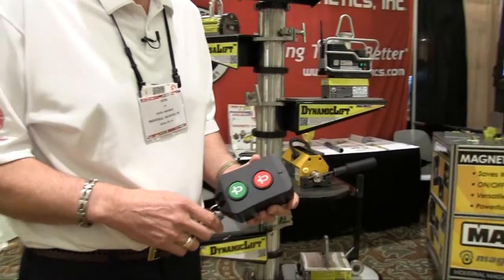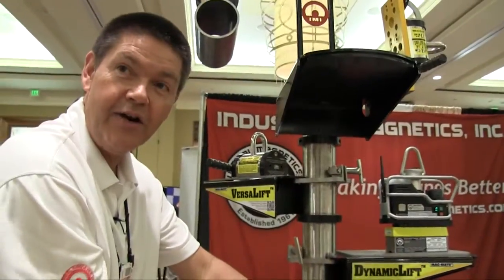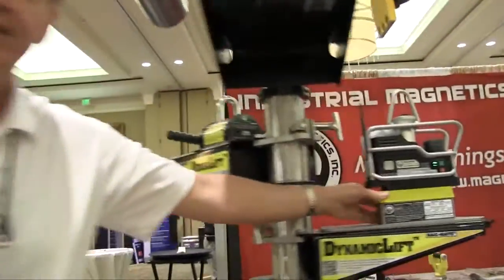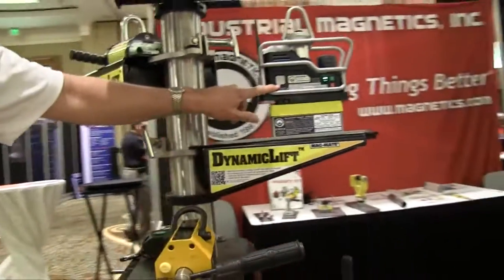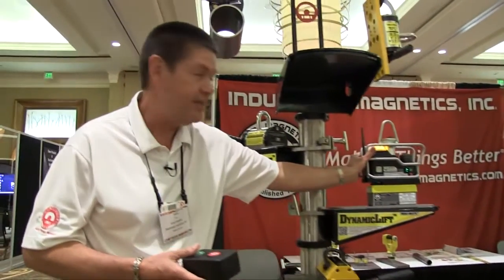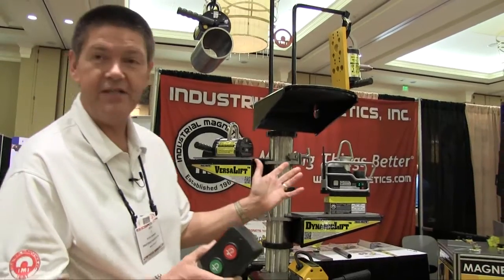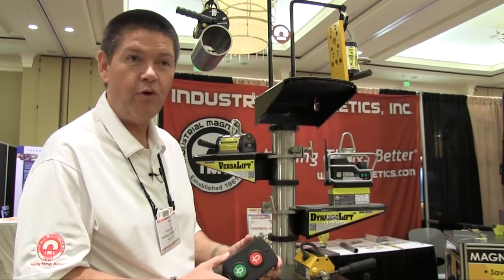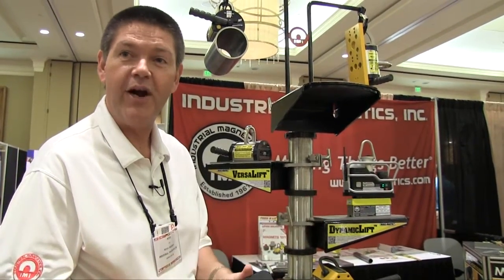AWRF Talks with Industrial Magnetics at AWRF P.I.E. 2013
Peter Friedrich of Industrial Magnetics ) shares with us their new remote operated dynamic lift magnet.  It is a permanent magnet that is activated by an on/off remote control from up to thirty feet away.